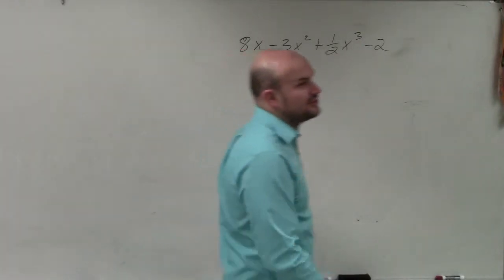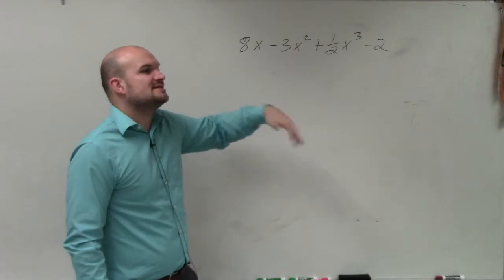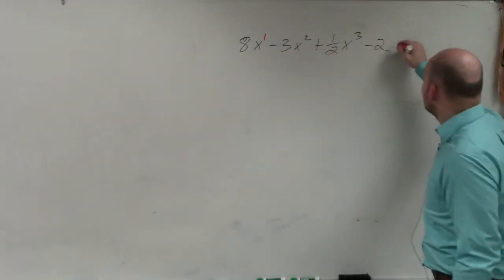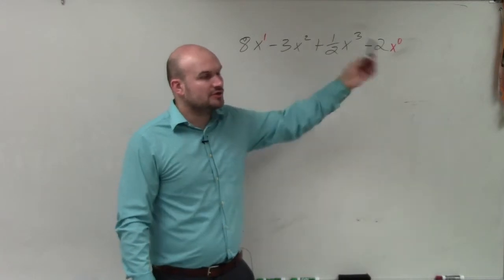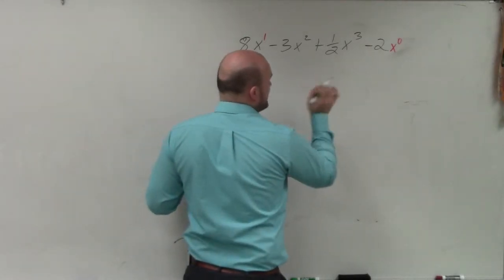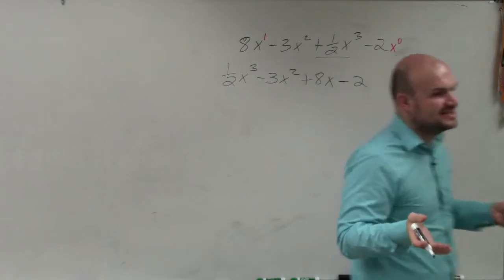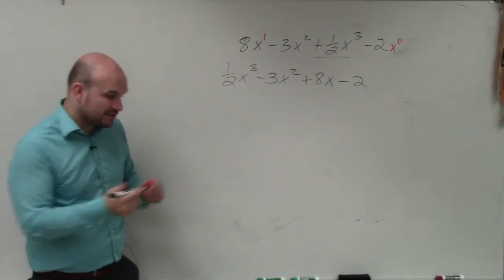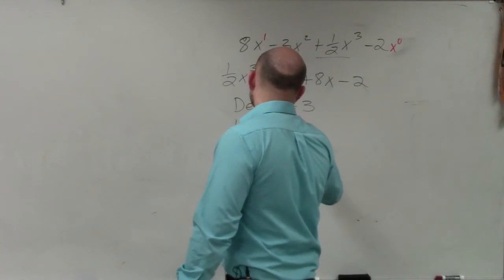Learning how to re order a polynomial to determine the degree and leading coefficient